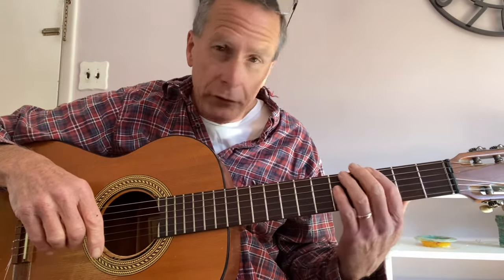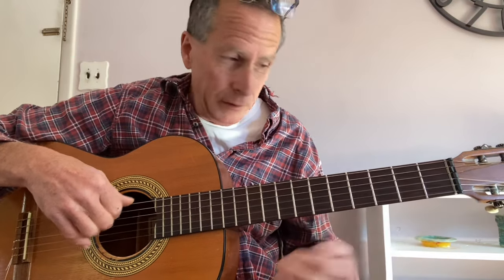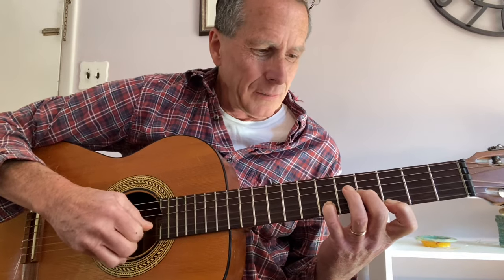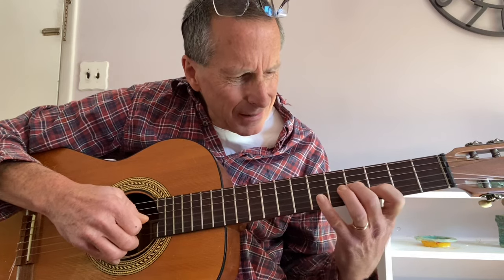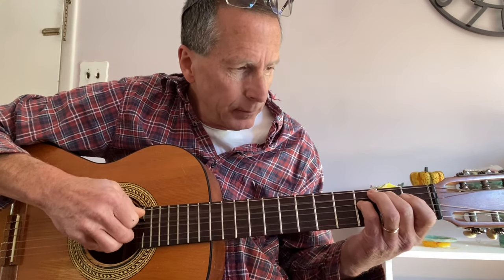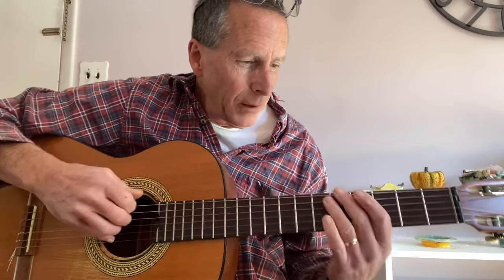#2 - G7 Shell Voicings and Scales. Fret 3 - guitar tutorial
Smiles and Faces

Welcome to position #2 at fret 3 of this G7 shell voicing series.

I show you the playable 3 note shells of G7 which always include the 7th and some riffs/scales for each shape.

Play A Lot Of Guitar!

or

Dominic Mastrangelo/Apple Music /iTunes
 # Dominic Mastrangelo/Spotify